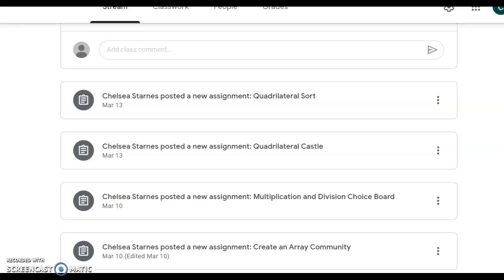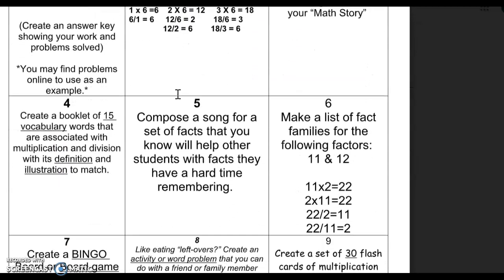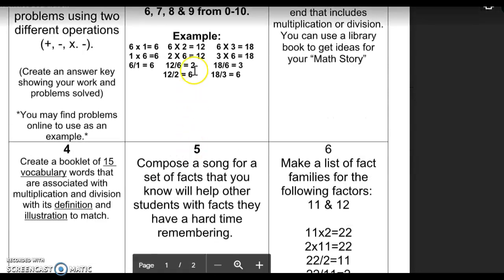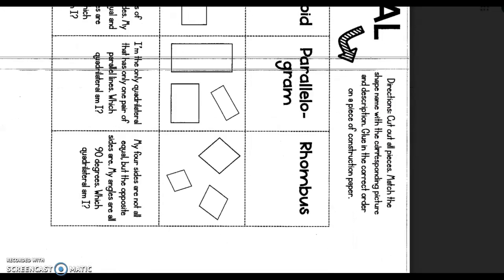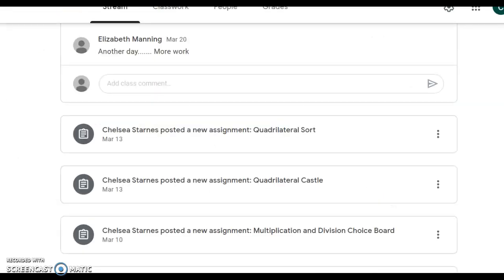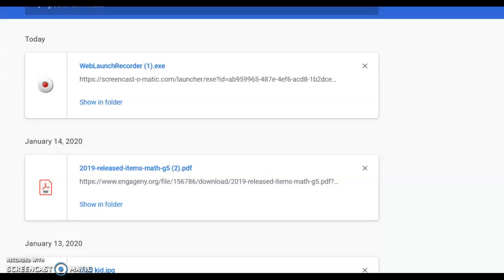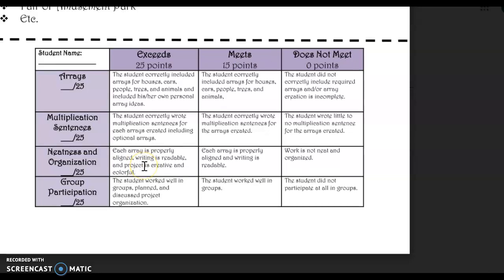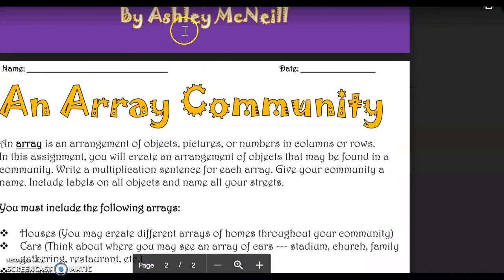Digital Learning Week Two